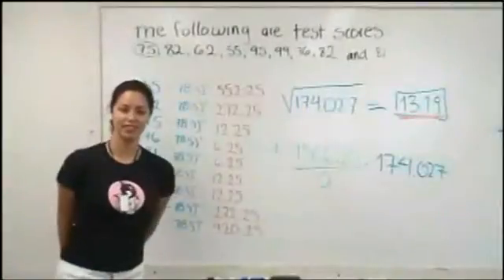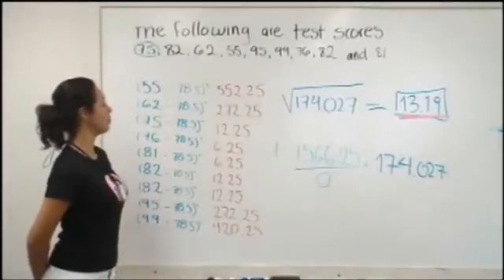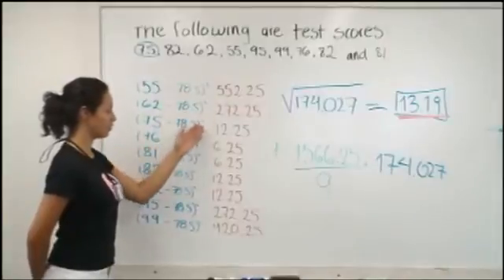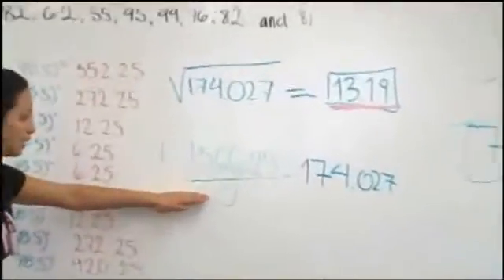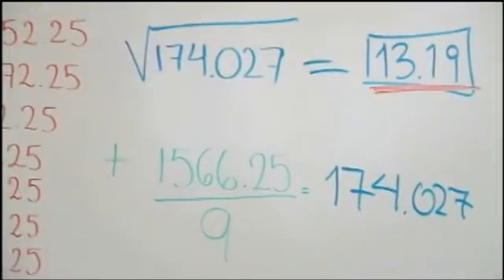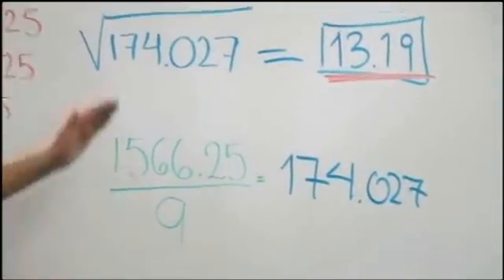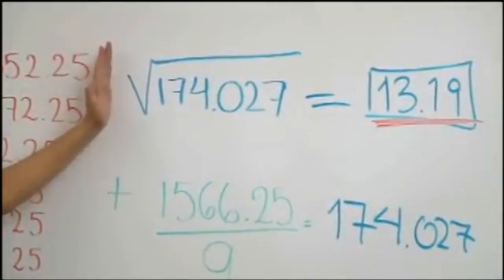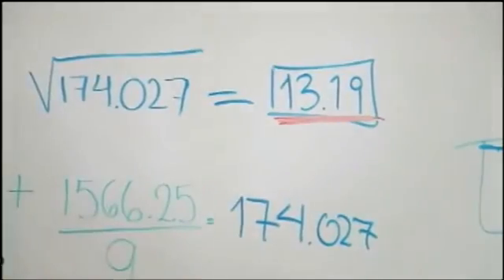Statisitcs: standard deviation (English)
Example of how to find the standard deviation from a small sample.